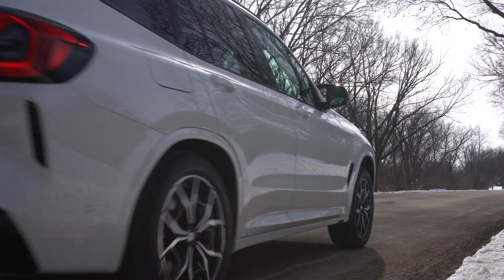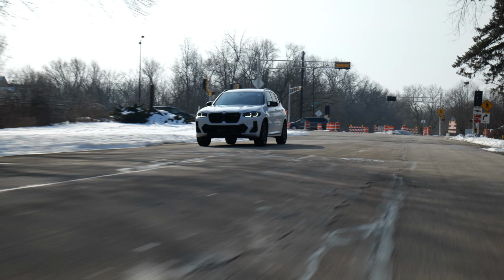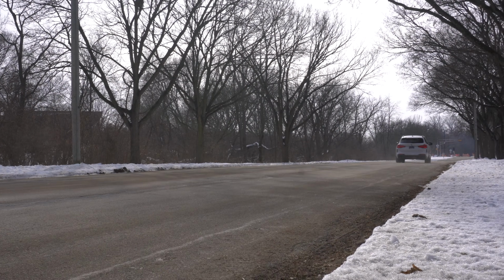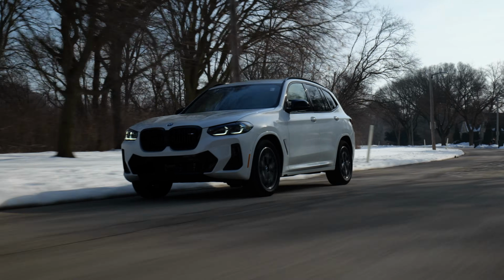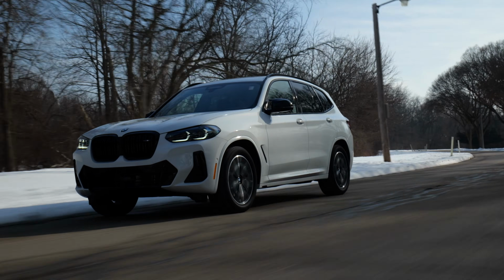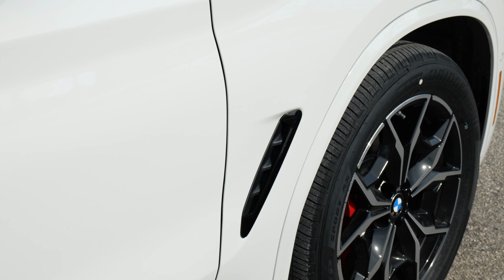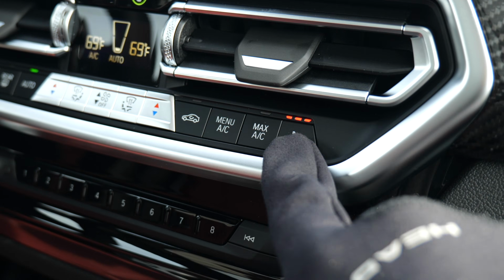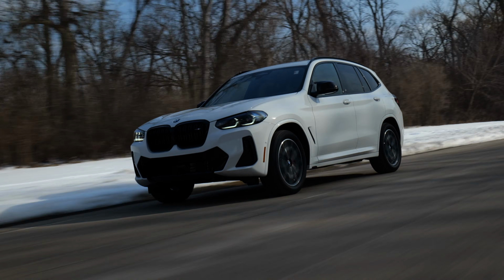2023 BMW X3 M40i - Don't Bother With The Full M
Would you spend the extra cash for the X3M or is the X3 M40i enough?

Code: DOWNSHIFT
Melin Headwear:

This is the BMW X3, but it’s packing the legendary B58 straight 6 under the hood which makes it the M40 version. And while we’ve had experience with the previous car, this is the LCi or facelifted version - so is it still the best sporty compact SUV on sale? That’s what we’re here to find out

And how could we not start with the beating heart, the B58 from BMW

However, there’s a difference between this one and the pre-facelifted version

THIS B58 is now packing a 48V mild hybrid system

That 48V system itself is good for 11 hp, but it’s not exactly intended to boost performance much on its own. The system is intended to take load off the engine by running onboard electronics etc. This allows the engine to better turn its explosions into speed. Interestingly enough, the addition of the 48V system doesn’t alter the 382 hp and 369 lbft claim from the last X3

But here’s the thing. We all know this engine is underrated

It’s making more like 420 hp

AND the 48V system DOES do helpful things like smooth out start/stop and gear changes from the ZF 8 speed transmission

What t results in is 0-60 in just about 4 seconds flat…pretty impressive

There’s no surprise this X3 M40 is quick but as a sports SUV from BMW there’s also an expectation that it can get around corners…

And, no surprise here, it goesa round corners very well

I mean, not as well as a coupe or sedan, but in terms of sport SUVs, behind the wheel this shares a place at the top of the heap with company like the Porsche MAcan GTS

It’s got adaptive suspension
It’s got a nice and progressive steering feel
And it’s got a LSD on the back

I mean even in these wintery February conditions this thing is really rewarding to push hard

HOWEVER, this X3 in M40 guise has been accused in the past of being too narrowly focused on sporting performance and doesn’t split the personality enough to deliver a luxury-level ride…So does that still ring true for this facelifted model?

To address this we have to think about things in relative terms

With the raised ride height of an SUV
And with a highler roofline there’s more weight higher up

And what that results in is the suspension needing to be stiffer to deliver the sporting performance

And yes, this X3 has adaptive suspension, but even dialed back the dampers remain a little stiffer than you’d have in the 4 cylinder X3

But again, you bought an X3 with an M badge on it so you could have seen that coming

And in truth, while the ride isn’t a floaty luxury boat, it’s still pretty comfy even on these terrible West Allis roads